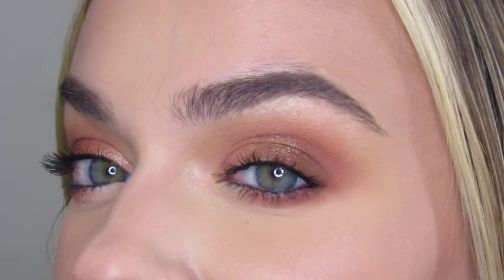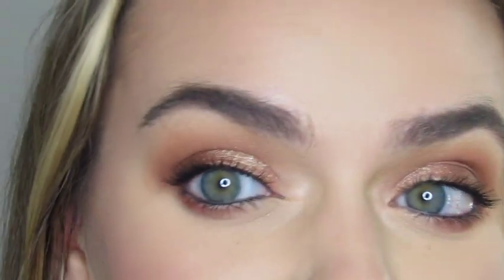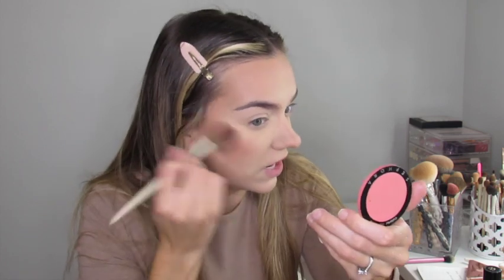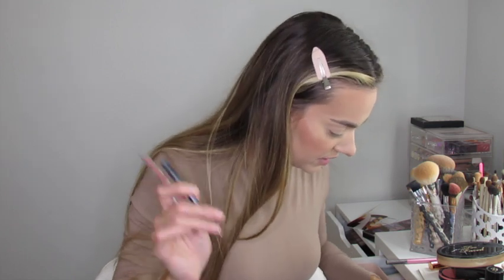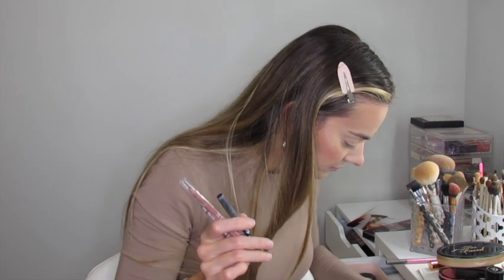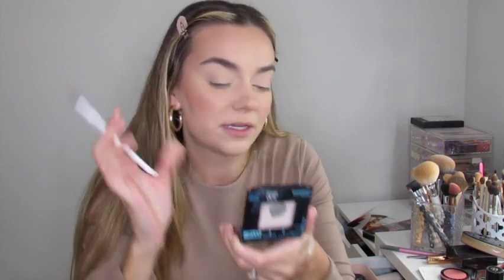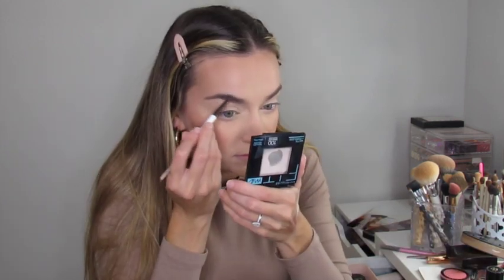VIRAL MAKEUP Get Ready with ME!!!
GET READY WITH ME, using viral makeup from TikTok and YouTube.

All makeup purchased myself and my own opinion

Makeup Mentioned
Merit Great Skin Serum
French Moisturizer
Catrice Foundation
NARS concealer:
Too Faced Born This Way Concealer
Maybelline fit me setting powder
Too Faced Turn Up The Light Palette Soft Focus Powder

Brushes Used:
Ariel Morphe
Jaclyn Hill Morphe:
Powder Puffs